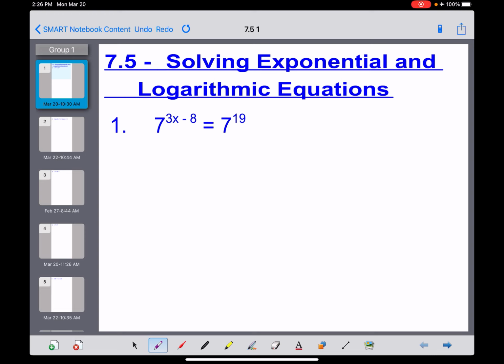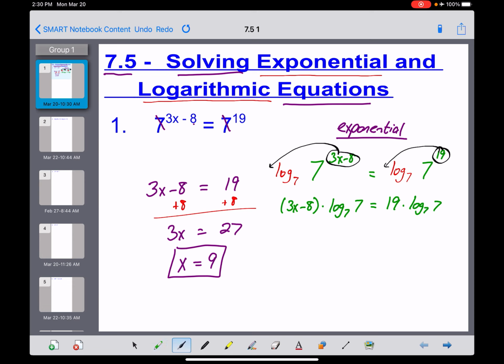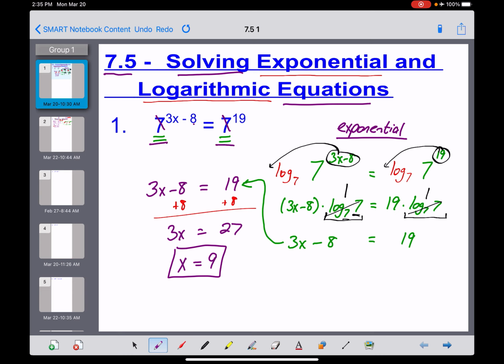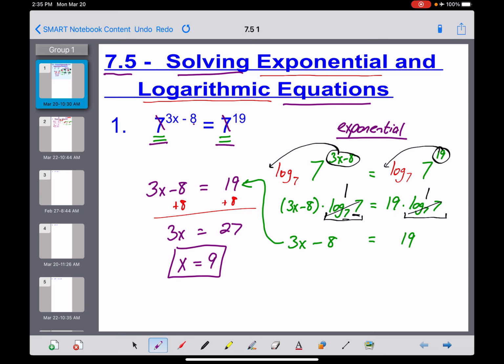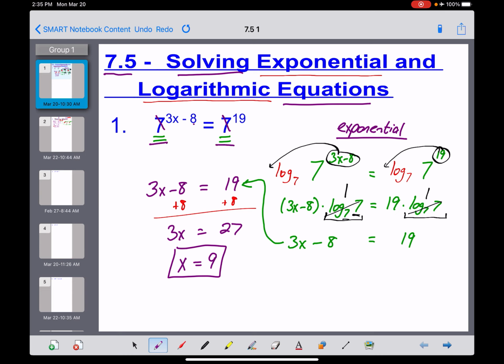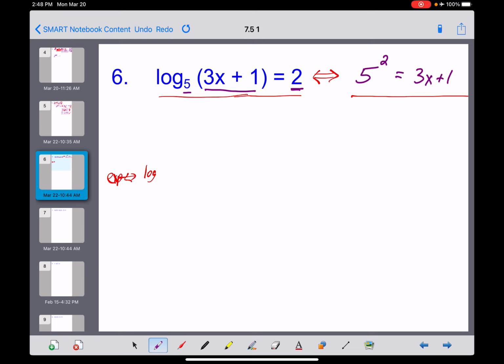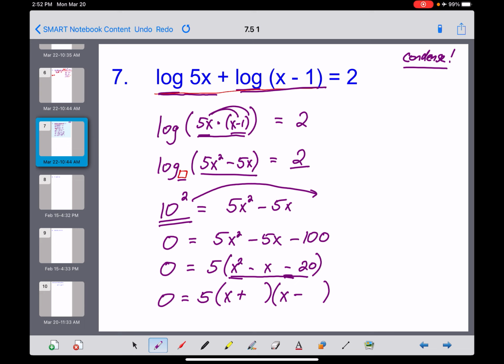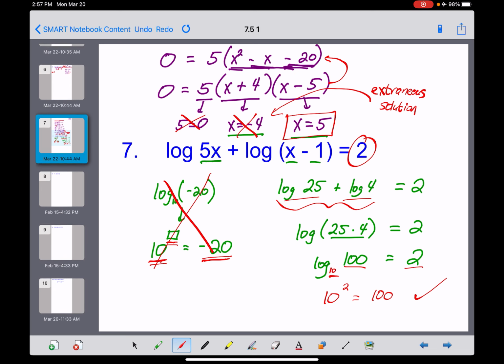Alg 2 - 7.5 notes part 1/2